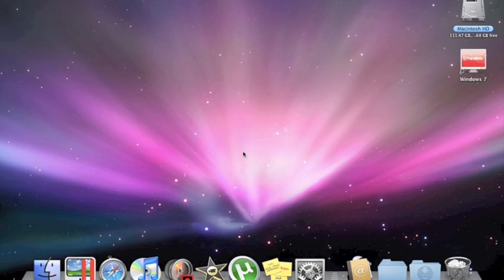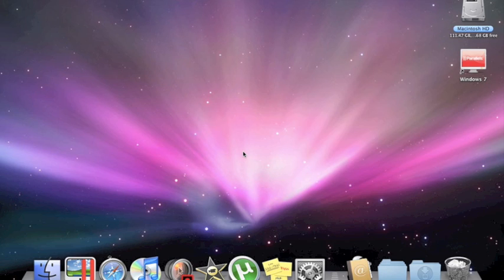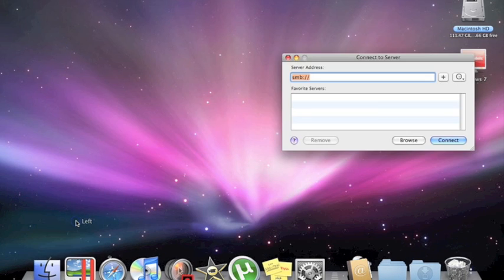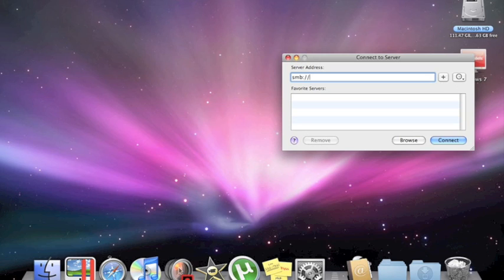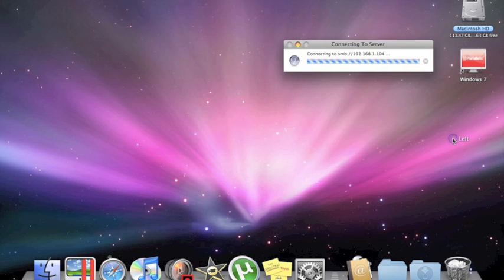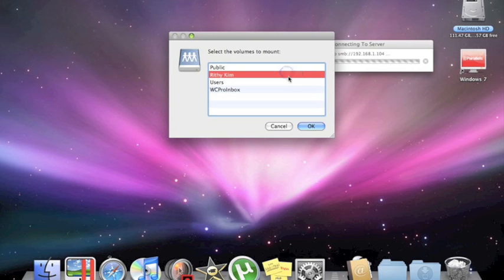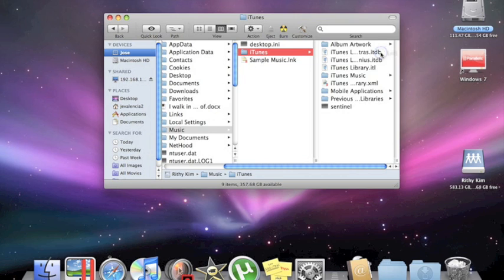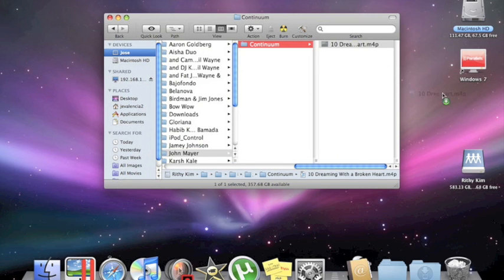How to share files from your PC to to your Mac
In this video I will show you how to share any files from your PC to your Mac and vice versa.

Note: You have to be on the same network as your pc.
Also you might need to enter a password to view the files on your PC, this will be the same password you use to log onto your PC